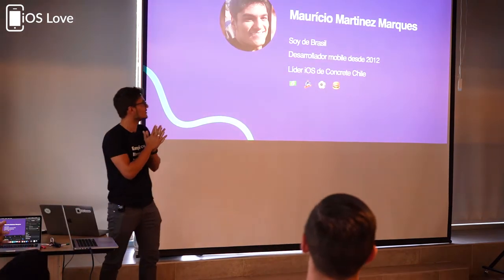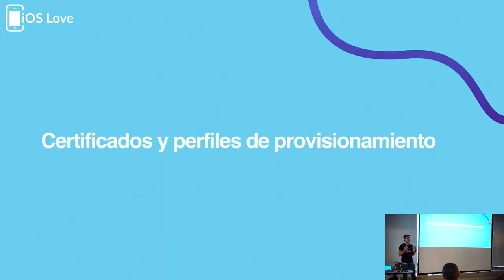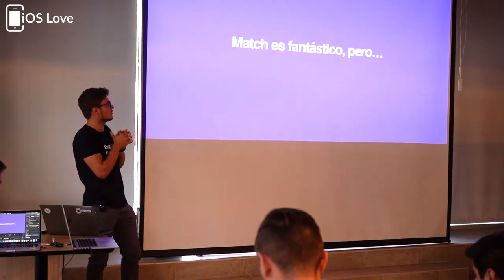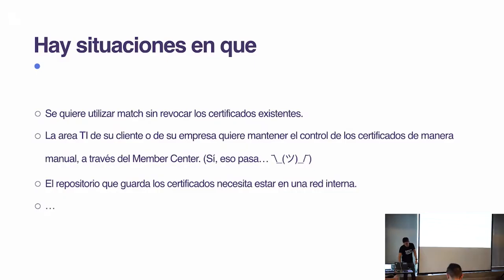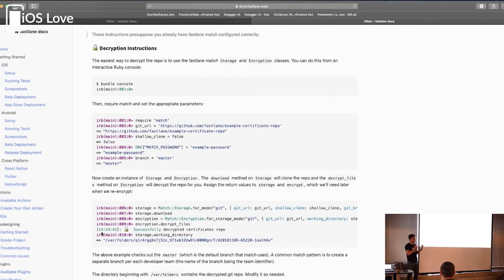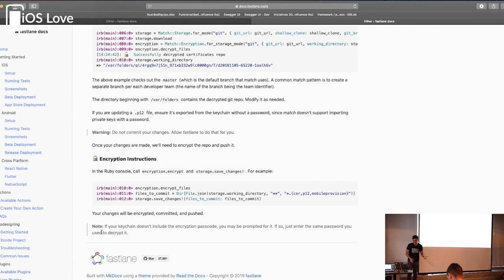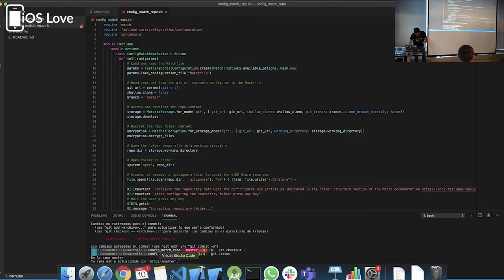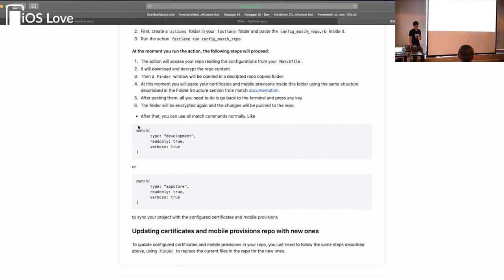Utilizando lo mejor del Fastlane Match - Maurício Martinez Marques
Maurício Martinez Marques, Apasionado de la tecnología, fútbol y hamburguesas 🍔, presenta por segunda vez en el meetup (Esta vez sin Diogo 😢) y nos trae su charla "Utilizando lo mejor del Fastlane Match manteniendo el control de sus certificados", donde nos contará una forma de utilizar lo mejor de la distribución de certificados y perfiles de provisionamiento de Fastlane Match entre su equipo, manteniendo el control de la generación y actualización de ellos.

Musica original de Oreja de Oso Soundesign